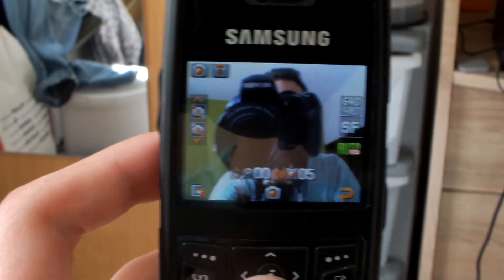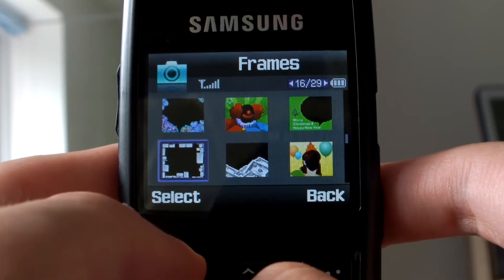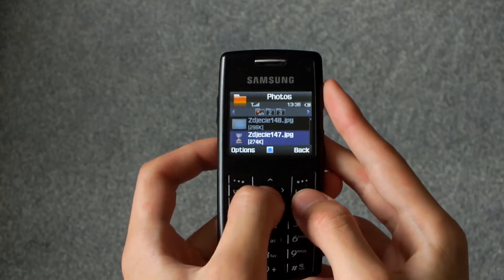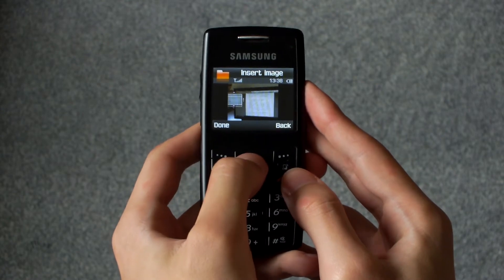The Modern Features Of A 12 Year Old Phone – Samsung SGH-Z370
A phone that takes selfies, plays 3D games, edits photos...and is over a decade old.